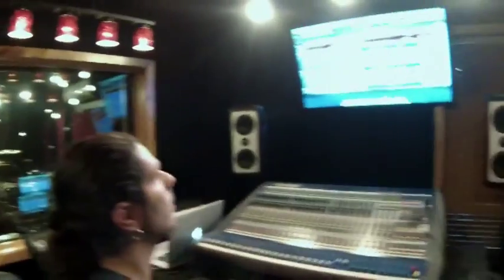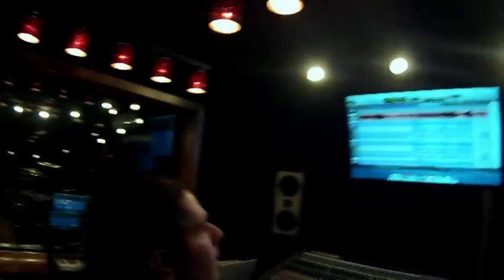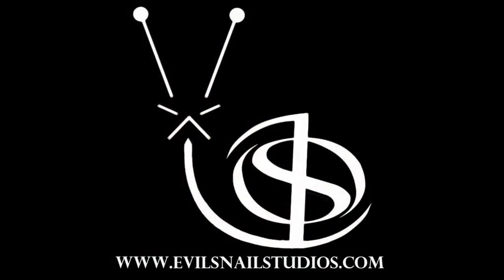How We Mic A Bass Cab @ Evil Snail Studios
A quick tip on how to mic a bass cab for recording at Evil Snail Studios. Enjoy!